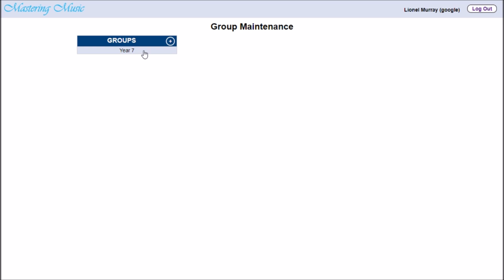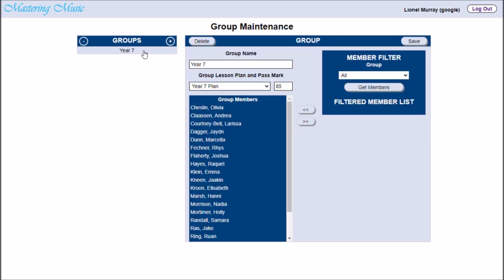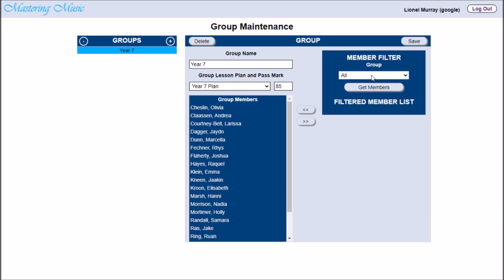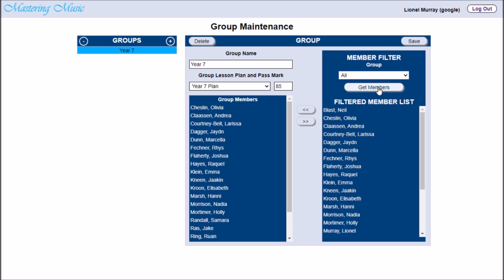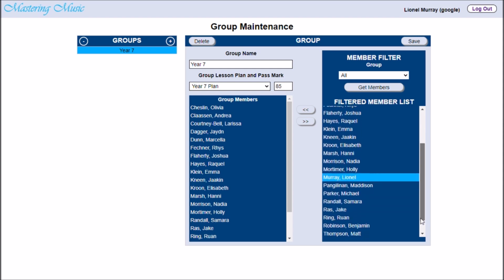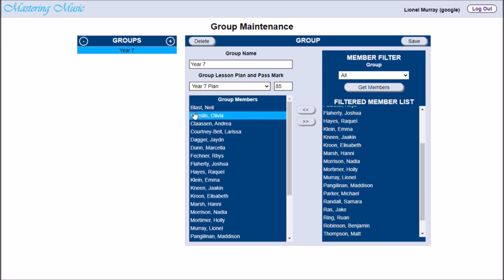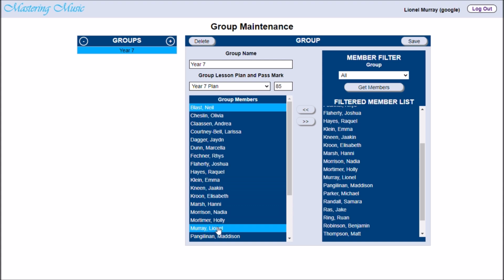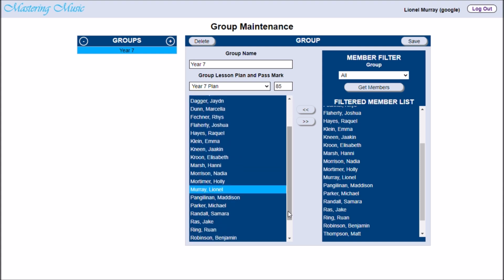Mastering Music Group Maintenance HD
This video shows you how to set up groups within Mastering Music Online that will allow you to monitor students within a group more easily and assign a lesson plan to them that they need to complete.